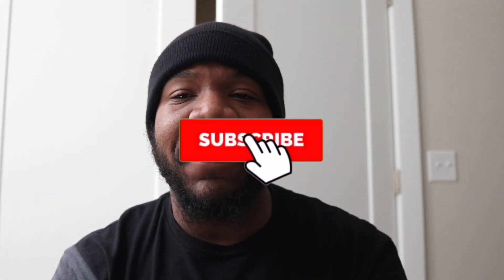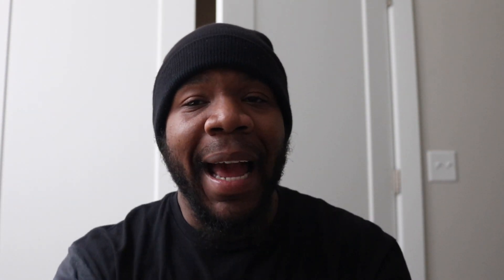The Differences Between 4 and 6 Cylinder Car Engines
Four-Cylinder Engines Versus Six-Cylinder Engines
As their names imply, the biggest difference between a four-cylinder and six-cylinder engine is the number of cylinders they contain. A four-cylinder engine typically offers better fuel economy because it's smaller than a six-cylinder engine and uses less fuel.